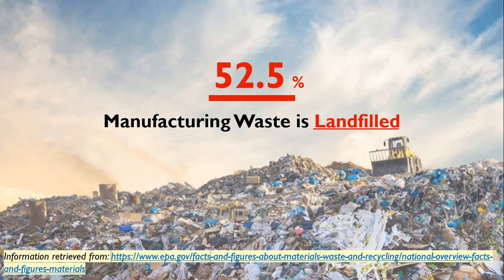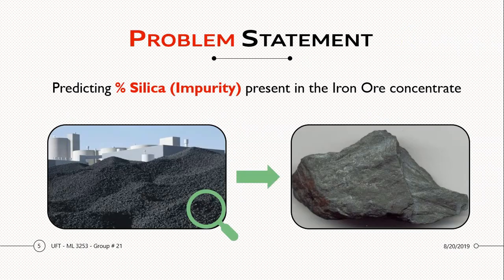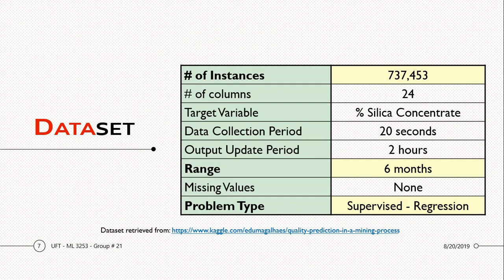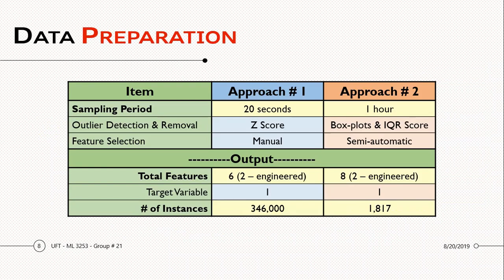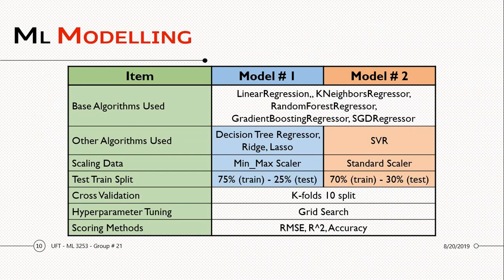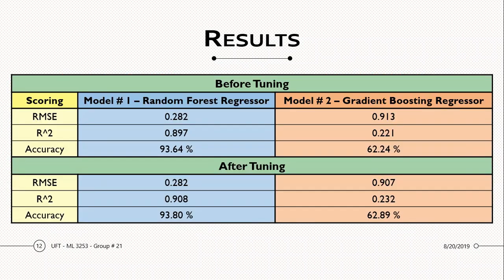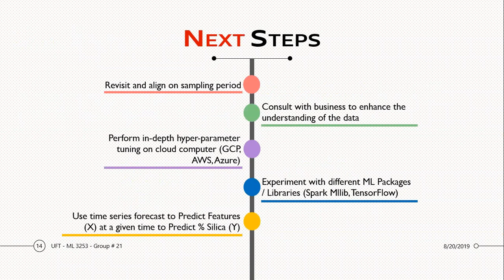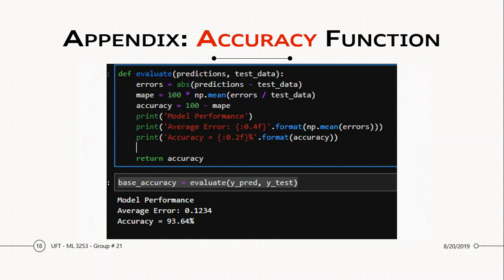Quality Predictions in a Mining Process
SCS_3253_29 Final Project
Team Members: Adam Gregg, Nisarg Patel, Omar Hamdy, Khurram Shafiq